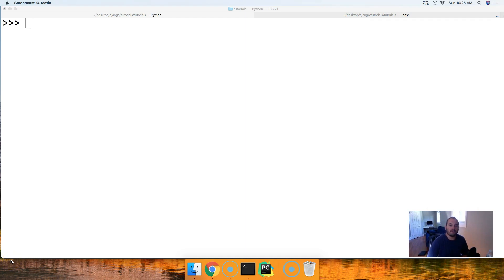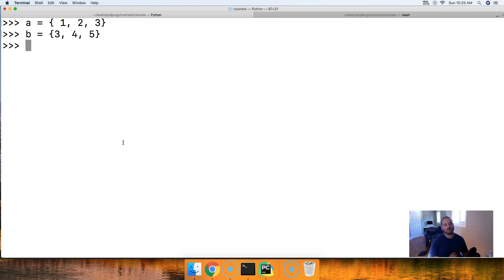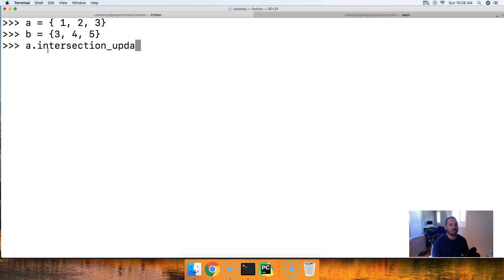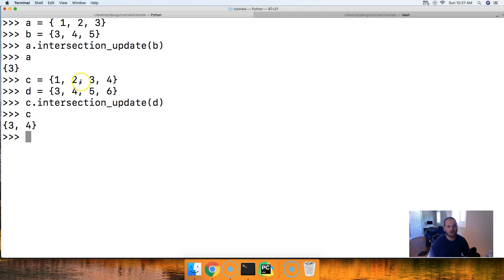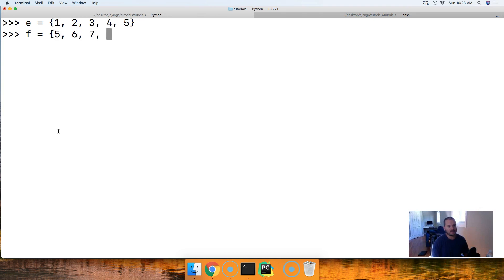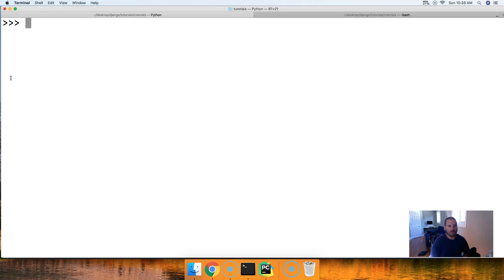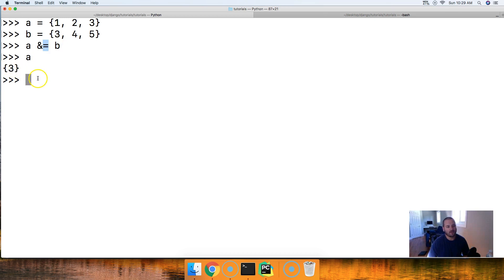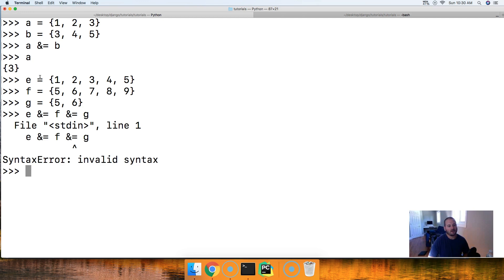Python 3.7: How To Do Intersection Update On A Set In Python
In this Python 3.7 tutorial, how to do intersection update on a set in Python. For more information and code examples please